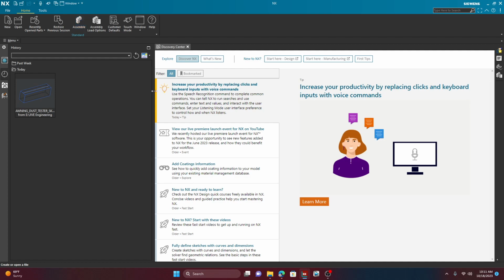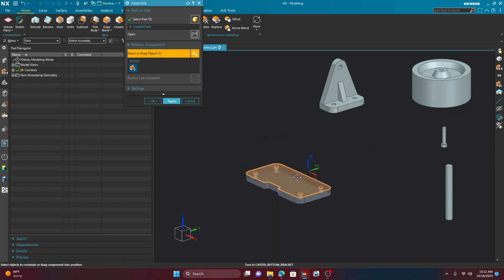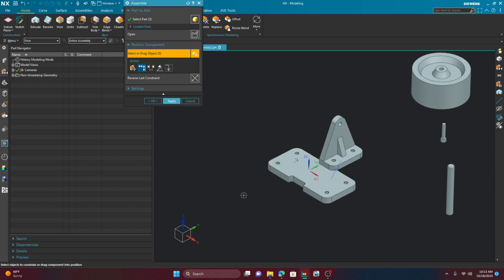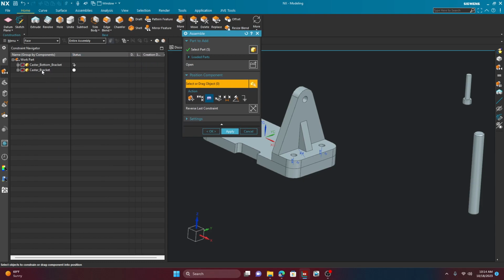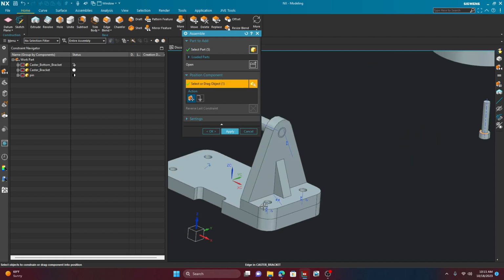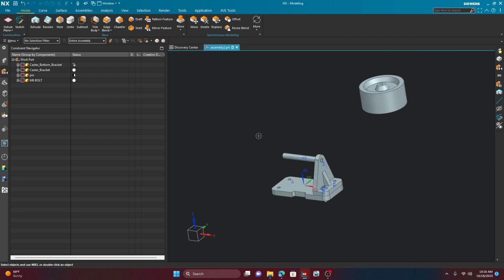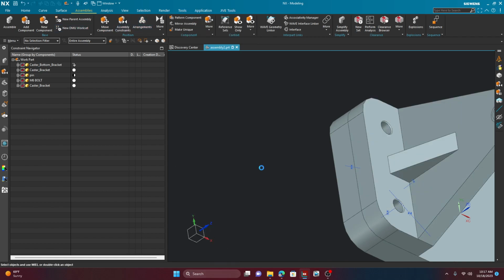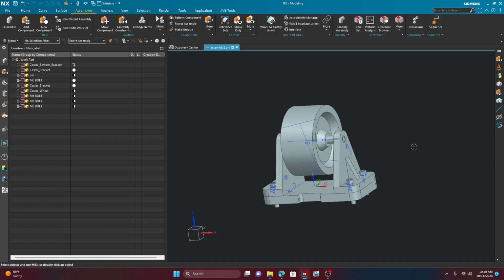NX 2206 Tutorial - How to Use the Assemble Command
We haven't really used this command in NX. but it does have its uses. Feel free to let us know what you think of the command!